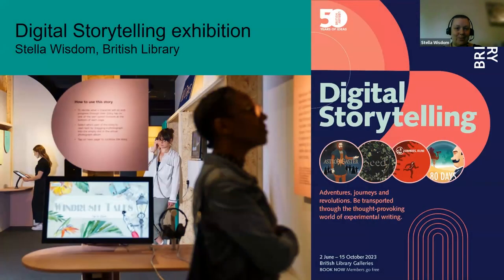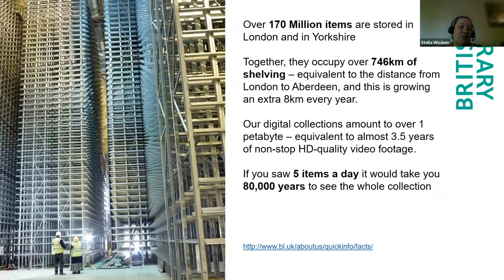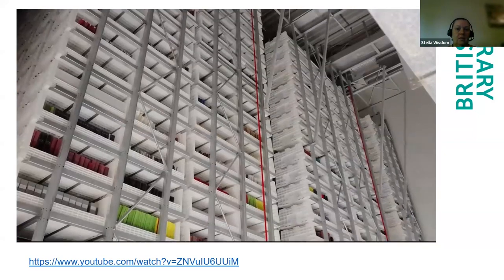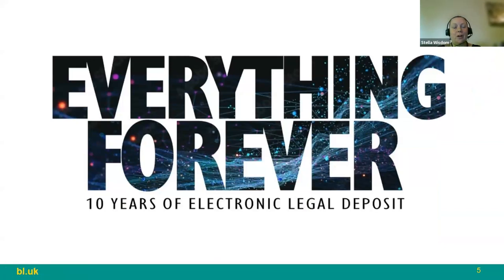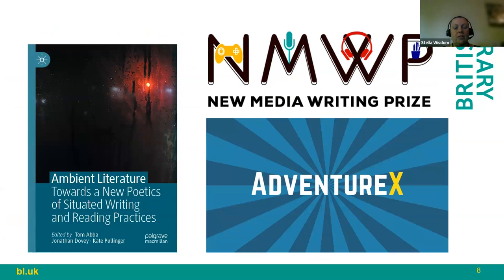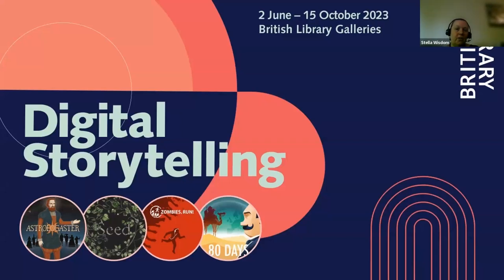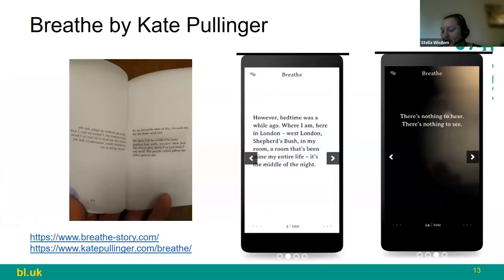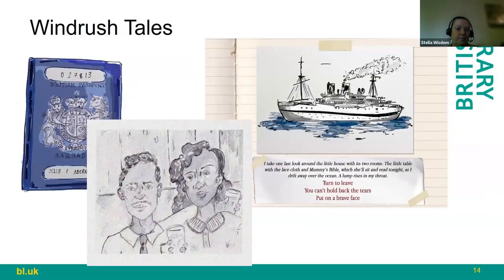Curating the Digital Storytelling Exhibition at the British Library - Stella Wisdom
In this webinar from the DARIAH Friday Frontiers Autumn 2023 series, British Library Digital Curator Stella Wisdom talks through the motive behind the Digital Storytelling exhibition, and gives a guided tour of some of the digital exhibits, as well as discussing the challenges posed in including then in the overall collection.

The DARIAH Friday Frontiers webinars run in a Spring series and an Autumn series each year, highlighting innovative research, methods and practice in the Digital Humanities and Cultural Heritage.

To find more free open training and learning resources relating to Digital Curation and Digital Humanities,